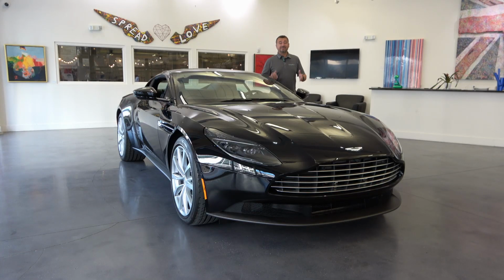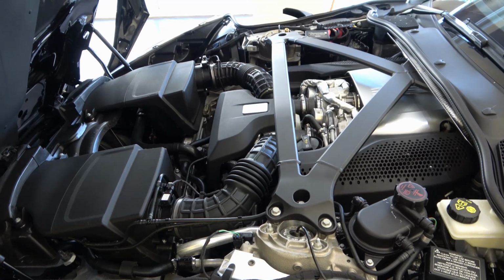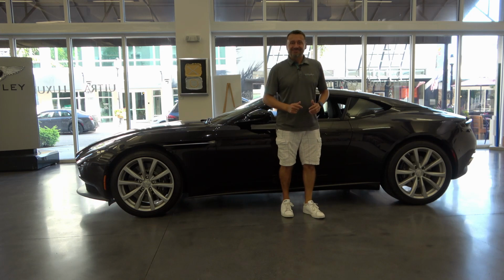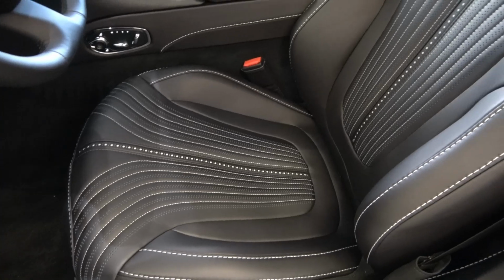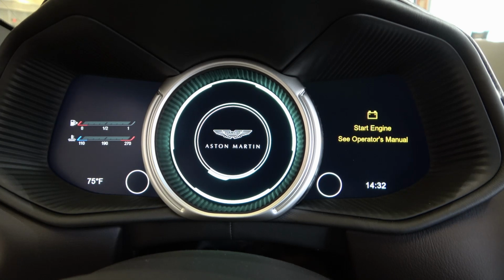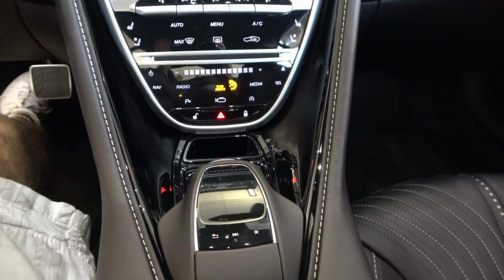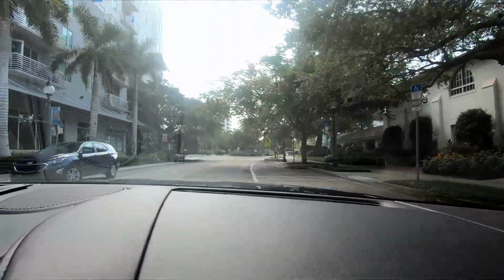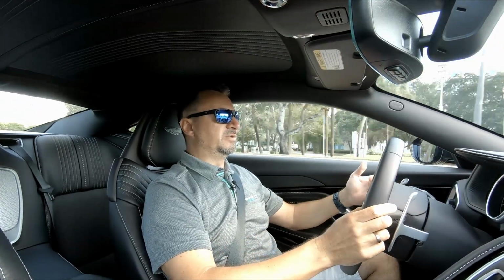2021 Aston Martin DB11 is a great GT ultra luxury sport car. Walk around, review and test drive.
2021 Aston Martin DB11 is a great GT ultra luxury sport car. in this video I am taking my first look at this iconic automobile. Big thanks to Alex and The Sarasota studio for allowing me to film this vehicle.
This James Bond's vehicle of choice was equipped with the following extra features:
Leather Colour AML Special                    $5300
Brogue Detailing                                        $2300
Paint - Contemporary                                $2600
Headrest Embroidery- AM wings            $800
Heavy Pile Floor Mats                               $800
Headliner- Match to seat inner                $2300
Nexus Quilting                                            $2300
Contrast Stitching                                      $600
Colour Keyed Steering Wheel                  $800
Comfort Pack                                             $2800
Technology Pack                                       $3900
Smoked Rear Lamps                                $1000
Umbrella                                                     $300
Trim Inlay  Piano Black                            $2700

Transportation and Handling                 $3086
Total Suggested Retail                            $237,186.00